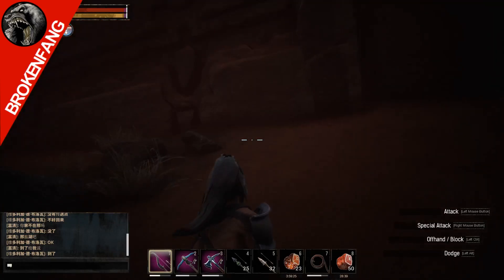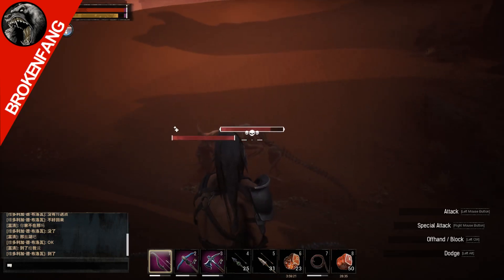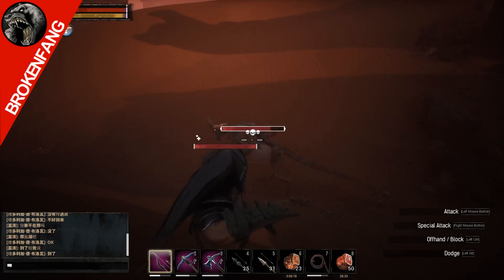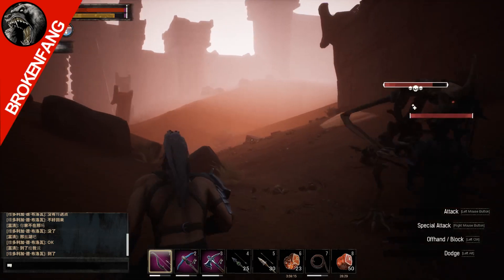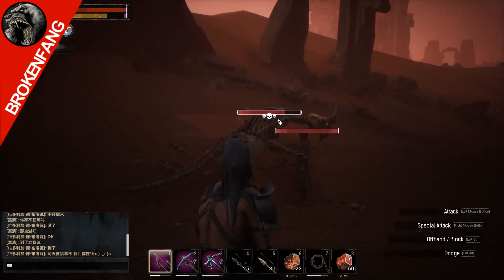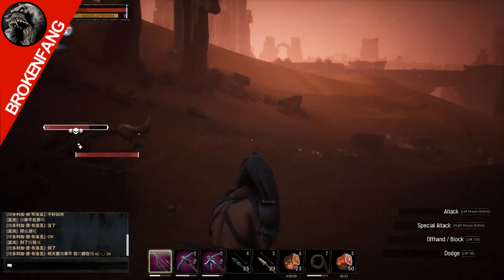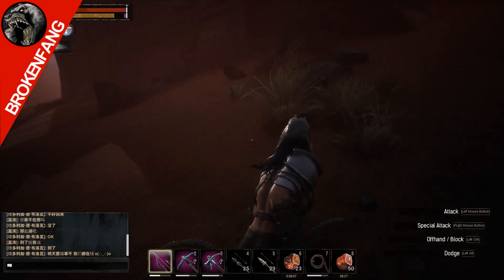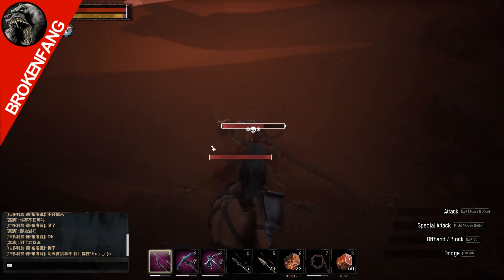Conan Exiles - wish list add the other bosses in the end named City to the fragment of power system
Conan Exiles add the rest of the bosses in the unnamed City to the fragment of power loot table. The other two dragons. Also the dragon in the frost Temple, and the sinkhole